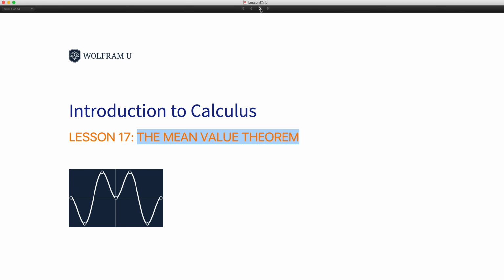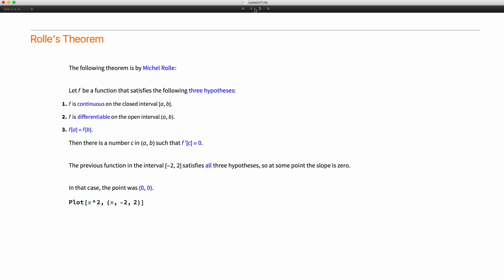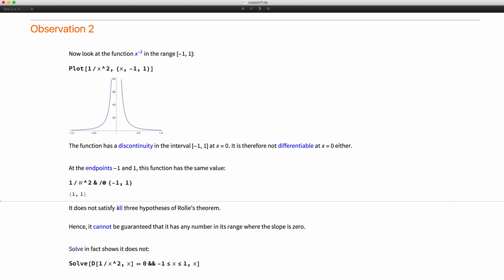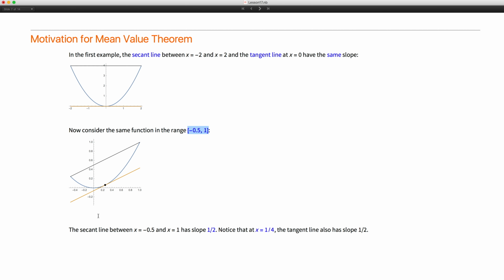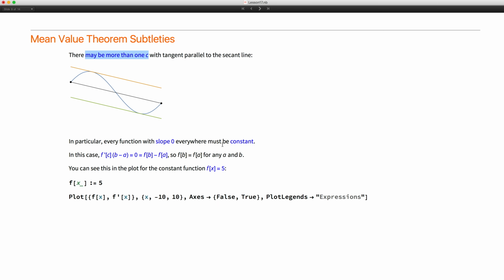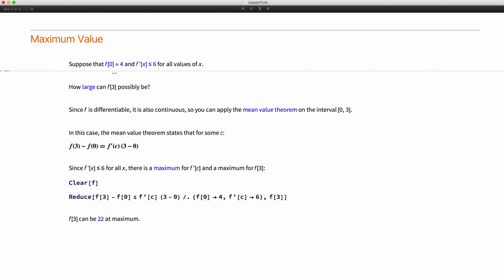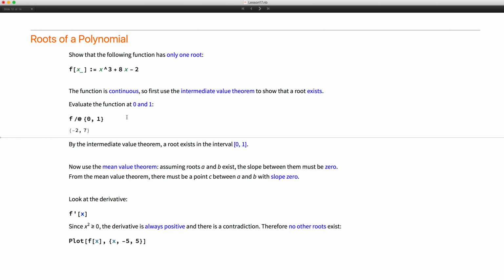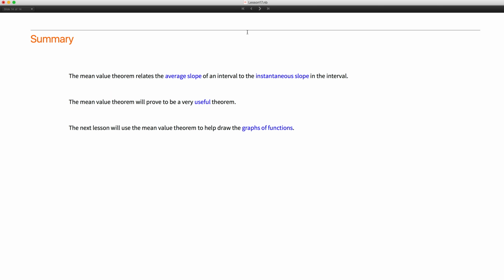The Mean Value Theorem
This video presents the mean value theorem, including Rolle's theorem, as well as some applications of the theorem. This video lesson is taken from the free interactive course Introduction to Calculus (see link below). It's free and easy to get started with online interactive courses using the Wolfram Cloud --- sign in with your Wolfram ID or create one.